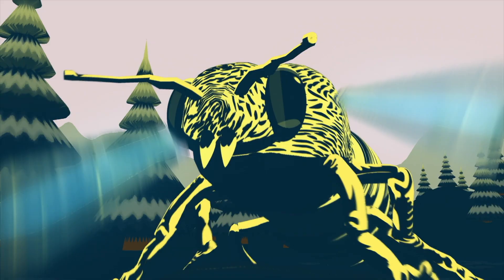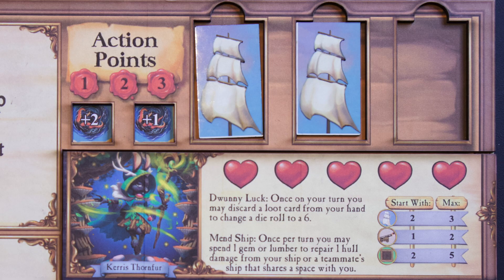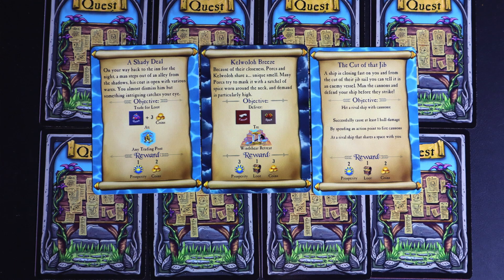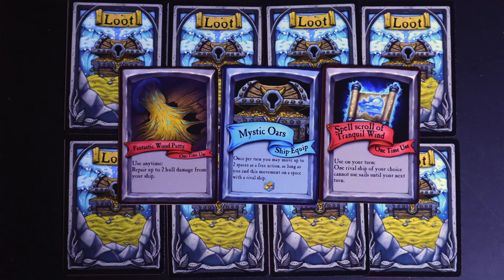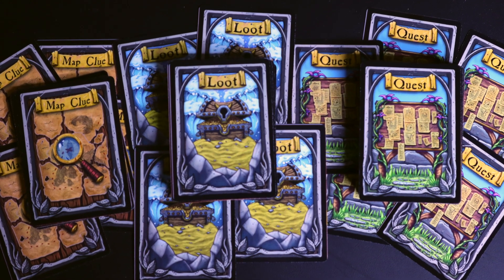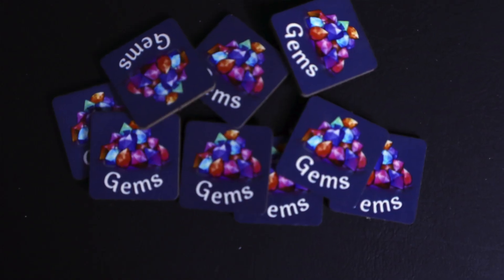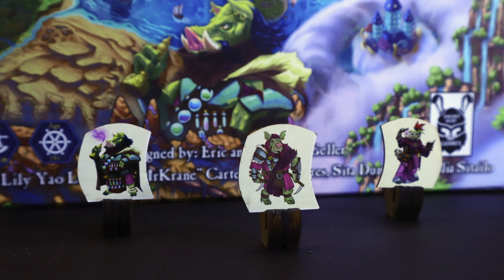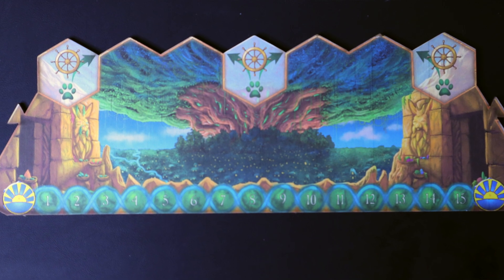Quests and Cannons kickstarter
The premise of Quests and Cannons as found on BGG:
Quests & Cannons: The Risen Islands takes place in the original fantasy world of Miraheim, where a set of mysterious islands have risen from the sea. With the delicate balance of the world disrupted, the people of Miraheim begin to leave their homelands and to settle on the islands, finding them to be plentiful in resources. Ancient writings have begun to be uncovered telling of a mythical artifact hidden among the islands through a series of map clues that could be the key to restoring balance to the world. Players are adventurers sent from one of the three prominent kingdoms of Miraheim to ensure the prosperity of their kingdom's settlers as well as search for this fabled treasure that could save their homes.

Quests & Cannons: The Risen Islands is an accessible, deep strategy game about exploration, epic quests, and exciting combat. Players use action points each turn on an open movement, modular game board to explore the various islands, receive quests from the settlers, gather resources, find map clues, upgrade their ships, collect loot, and trade cannon fire with rival adventurers. The object of the game is to get to the most prosperity at the end of the game. Players earn prosperity by finishing quests, completing map clues, and attacking other players.

Social media accounts:
Equipment I use:
Cannon M50 Mirrorless
SD Card
Rode Mic
Rode Mic Package Chickens is a deck-building game for two to five players in which you and your neighbors compete to raise the best flock on the block!

During your turn, you collect eggs, purchase supplies, and care for your chickens. Failing to feed and water your chickens will make them unhappy. Unhappy chickens produce fewer eggs, are worth fewer victory points and may run away.

Play continues until a player’s flock is worth ten or more points. The player with the most points wins the game!

Social media accounts:
Equipment I use:
Cannon M50 Mirrorless
SD Card
Rode Mic
Rode Mic Package